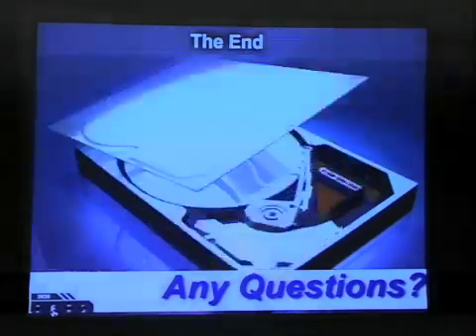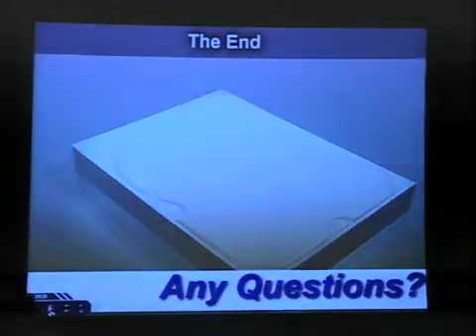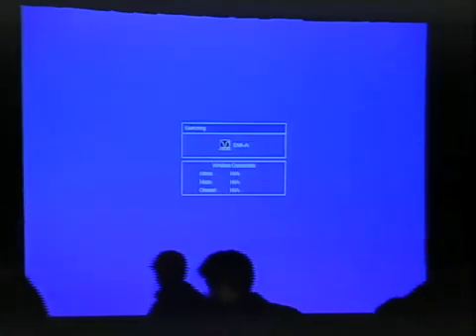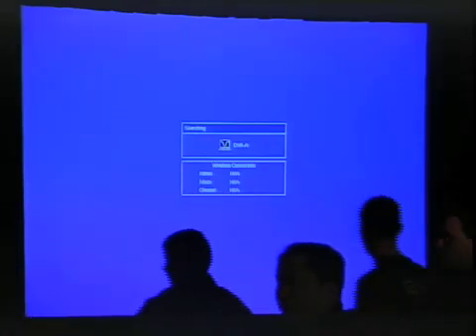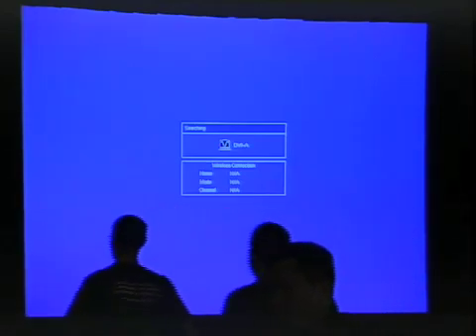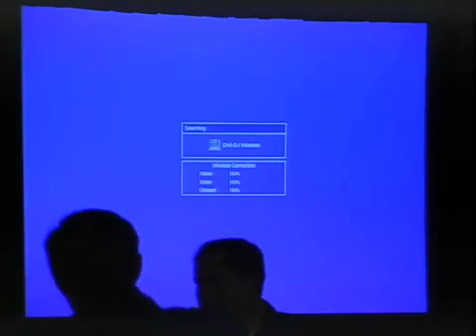SSD Flash Hard Drives - Shmoocon 2008 - Part 6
How Solid State Flash Hard Drives work and how to rebuild them for data recovery. This presentation was at Shmoocon 2008 given by Forensic Expert Scott Moulton from My Hard Drive Died, and Forensic Strategy Services.